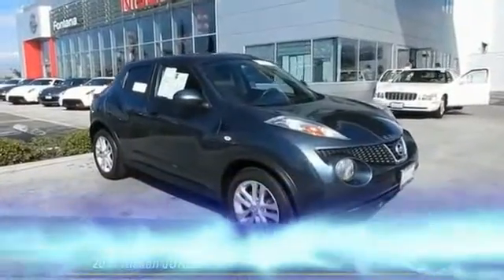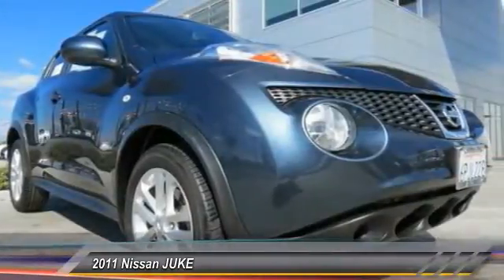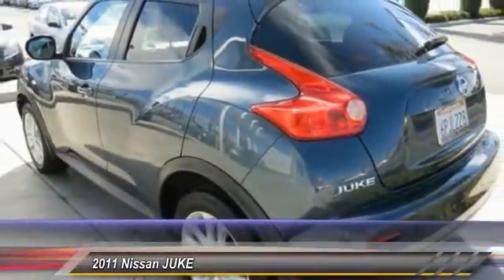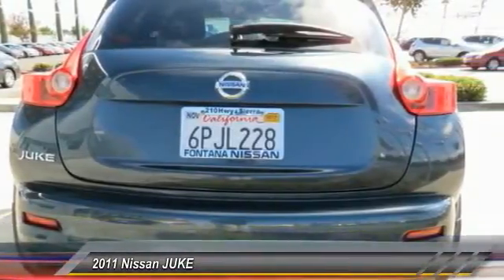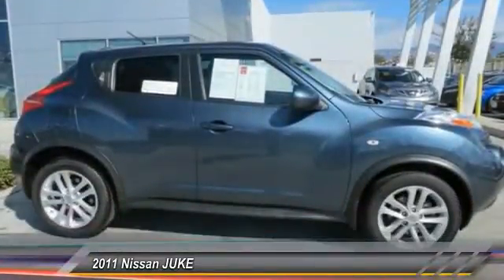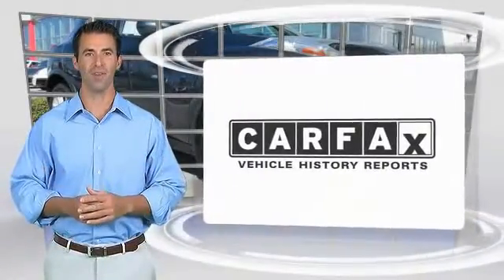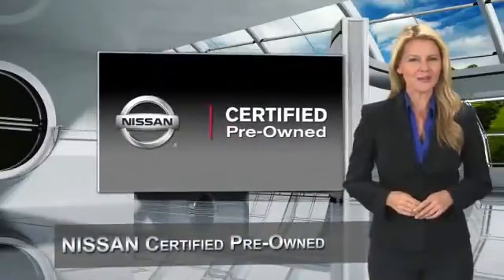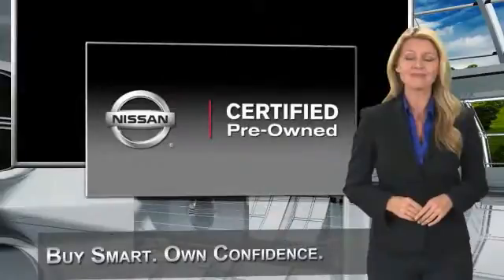2011 Nissan JUKE new, Altima, Maxima, Sentra, 370Z, Murano, Fontana, Rancho Cucamonga, Ontario, San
2011 Nissan JUKE S

Fontana Nissan
16444 South Highland Avenue

**NISSAN CERTIFED**, **MP3**, **CARFAX ONE OWNER**, and **BLUETOOTH**. Don't fret the freight; this has got loads of room. Primo condition. Wow! What a nice smaller SUV. This wonderful-looking and fun 2011 Nissan Juke has a great ride and great power. I really enjoyed driving it. It's very clean, almost new, and really fun to drive. When you see this incredibly clean Juke, you will know it was pampered all its life. Nissan Certified Pre-Owned means you not only get the reassurance of up to a 7yr/100,000 mile Warranty, but also a 156-point inspection/reconditioning, 24/7 roadside assistance, trip-interruption services, and a complete CARFAX vehicle history report. brbrTO SEE MORE QUALITY VEHICLES LIKE THIS RIGHT OR DIAL .